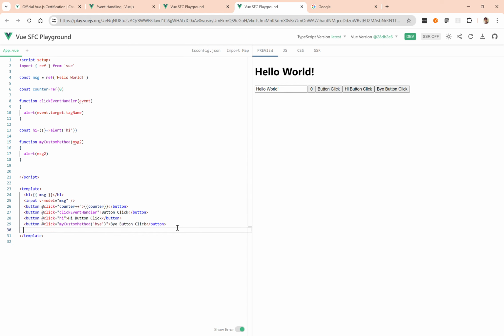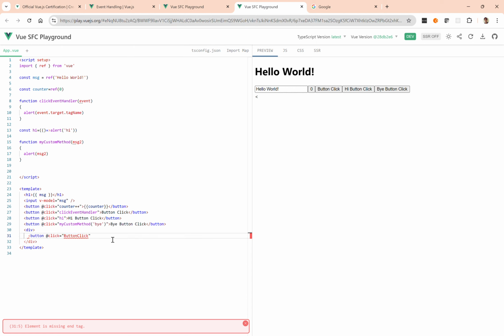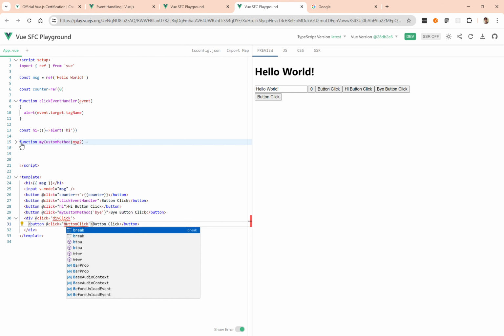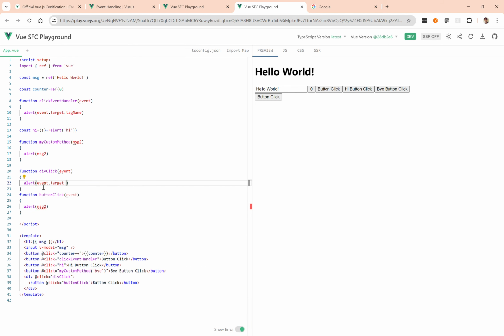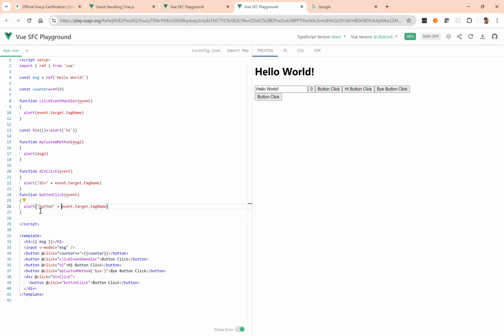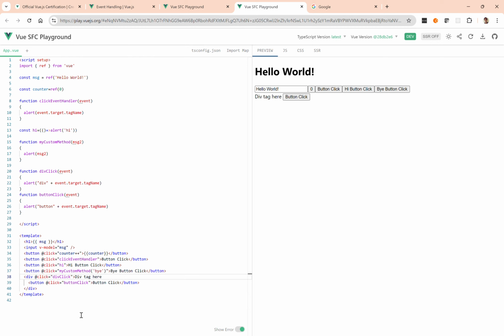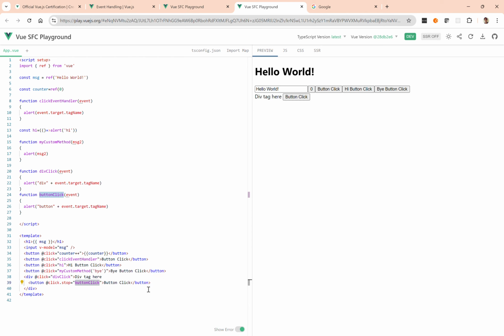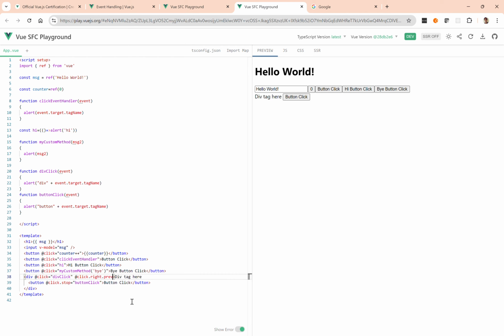VueJS under 5: event modifier and mouse modifier explained with propagation as example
This video is a continuation of the earlier event handlers video and I cover event and mouse modifiers as part of element attributes since it is an interesting feature of javascript frameworks, in this video, i explain it all with vue js as example